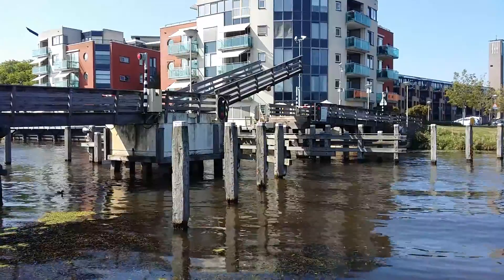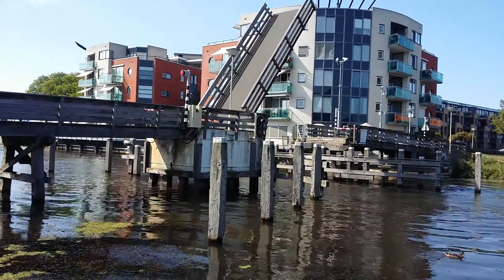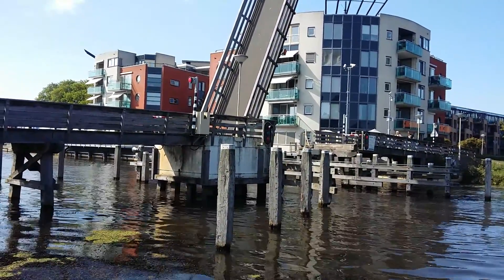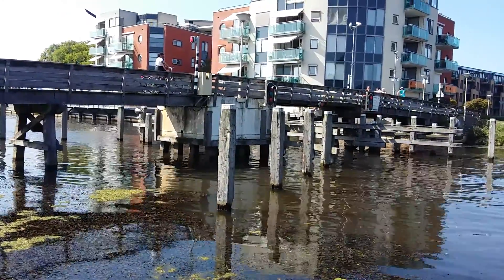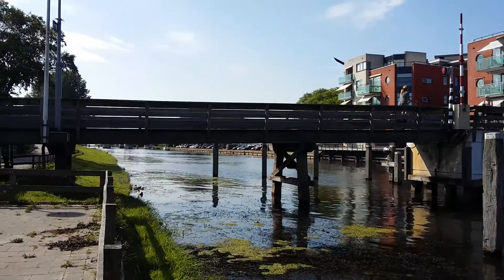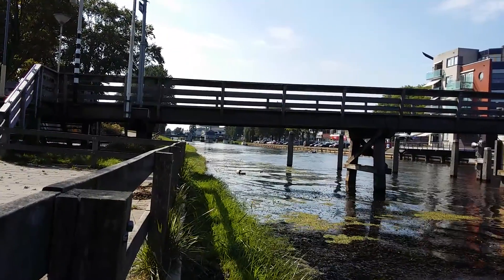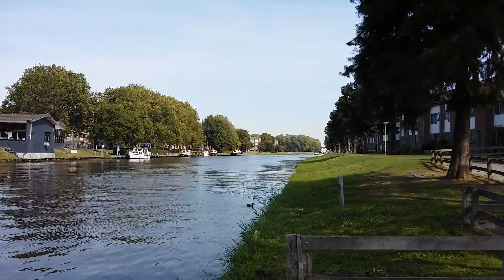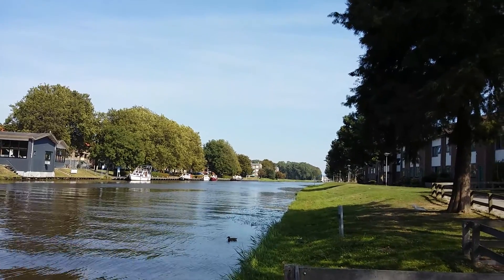Auto wooden bridge and Conservation